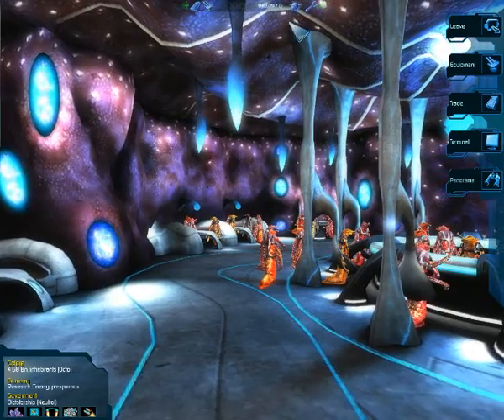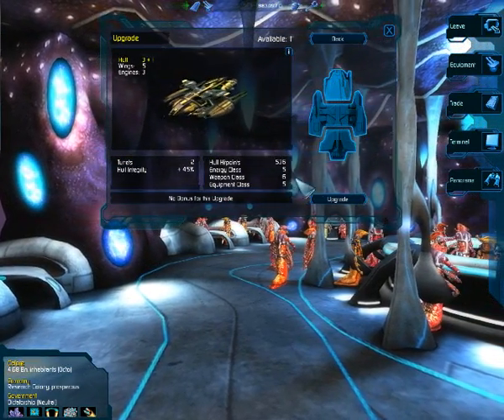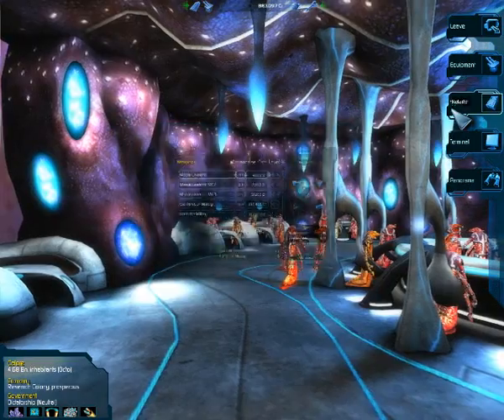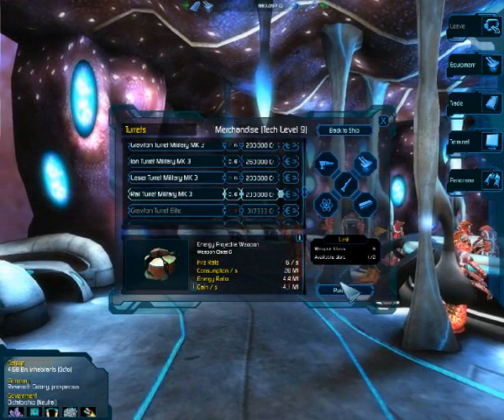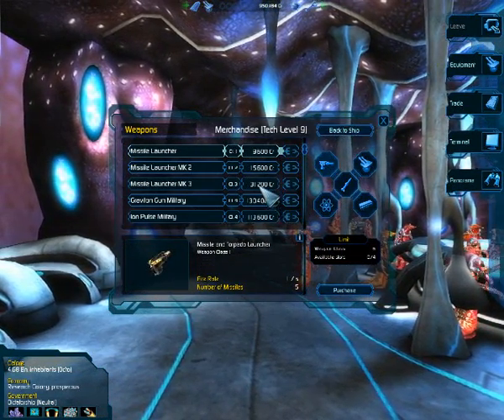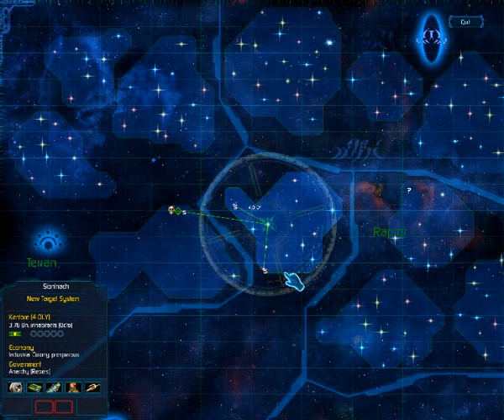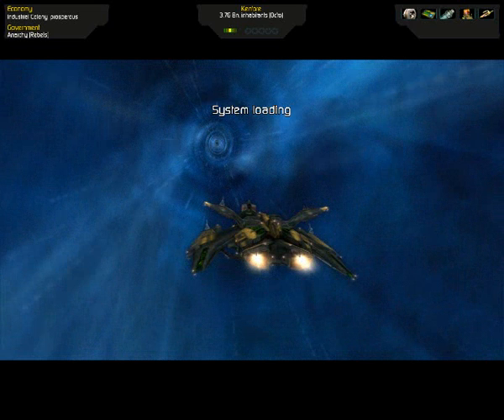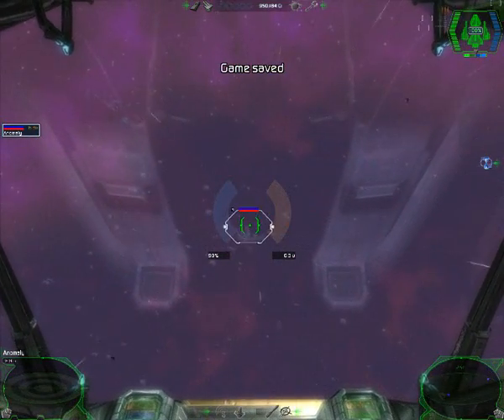Let's Play Darkstar One - Flak For Four [S17P1]